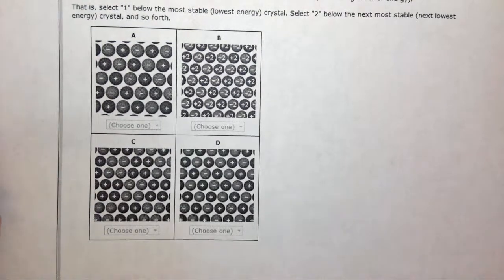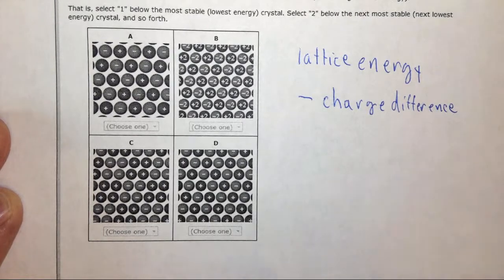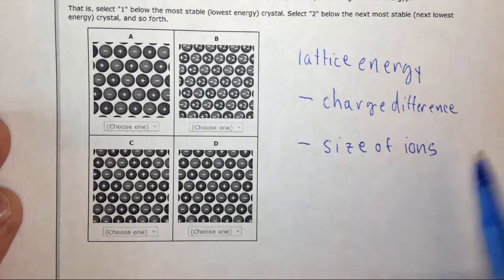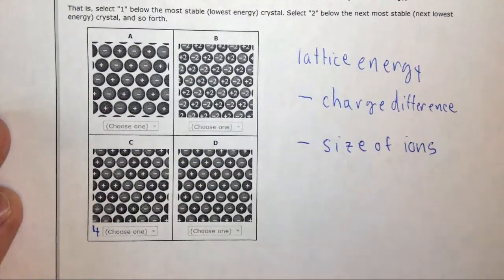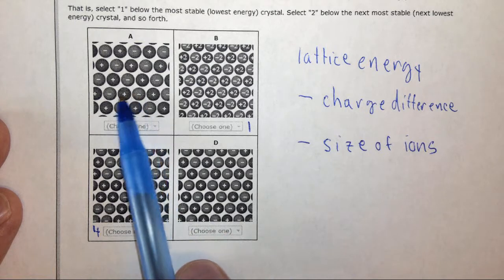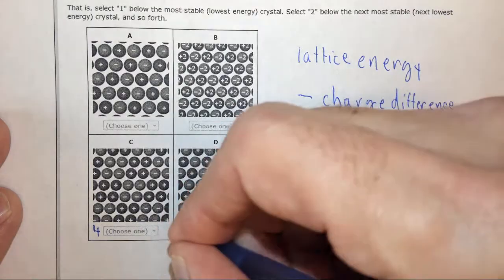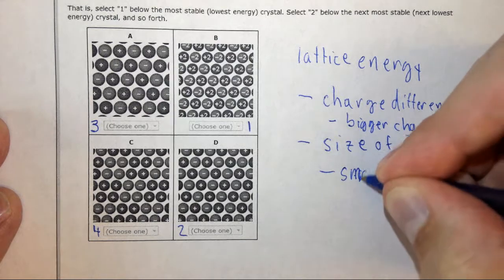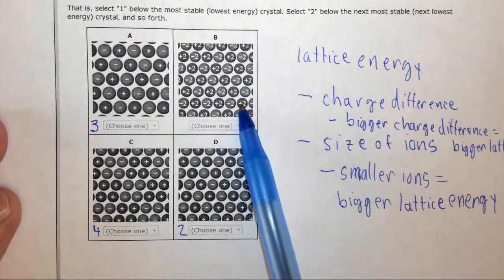11.1b Predicting the relative stability of ionic crystals from a sketch